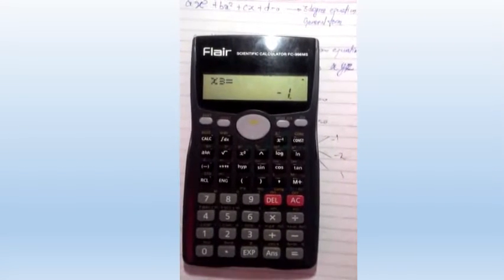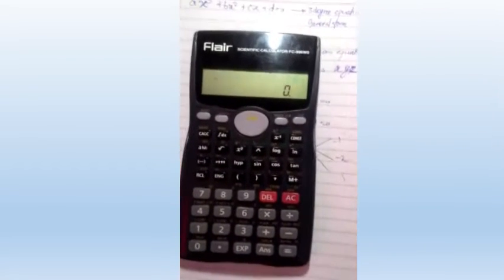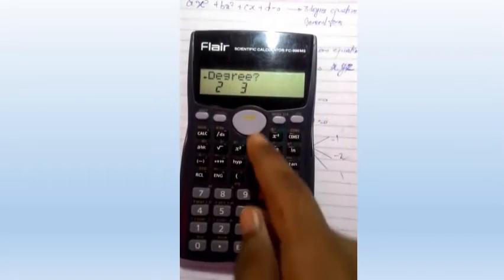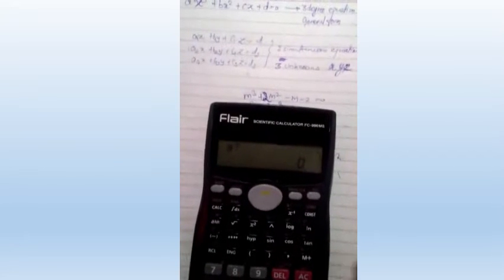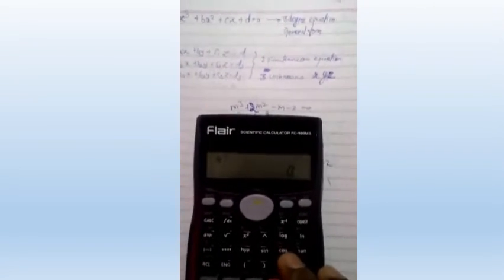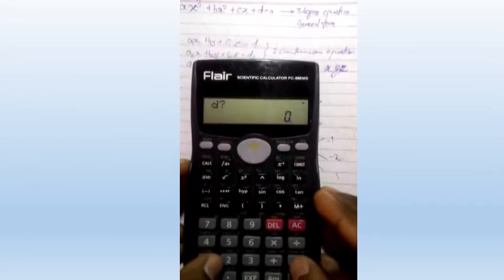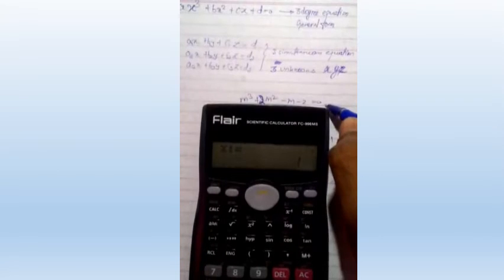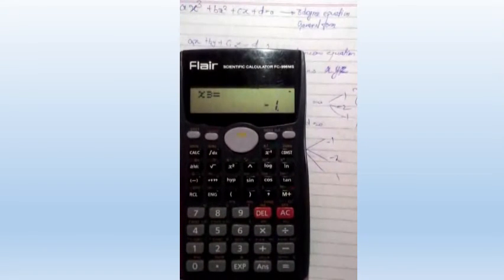How to Solve a Three (3) Degree Equation Using Calculator || ENGINEERING/MATHEMATICS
Hello friends, in this video you will learn how to solve a 3 Degree equation using a calculator.
Three solutions of an equation can be found using this method discussed in this video.

Tip: If you want to come out of any mode just click SHIFT+ MODE+ 3 + = =

After watching the video you will able to solve any complex equation without wasting your time.